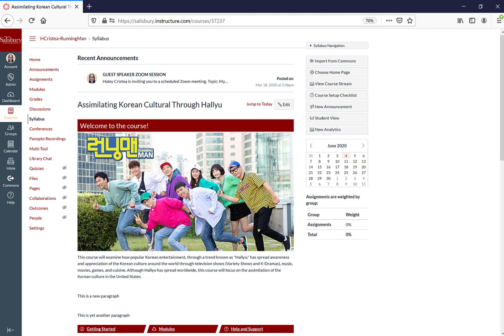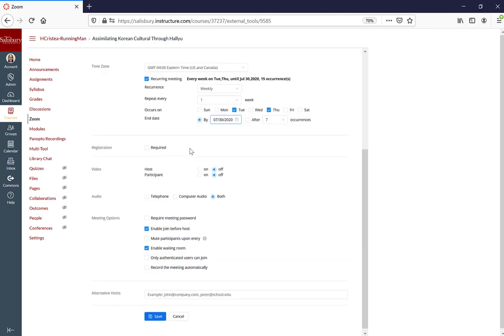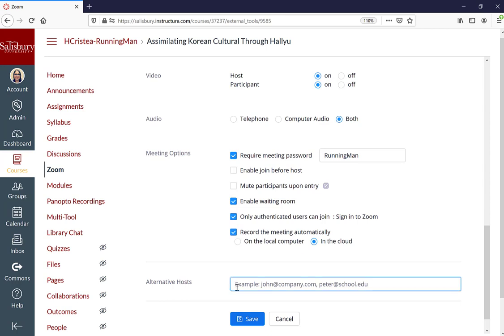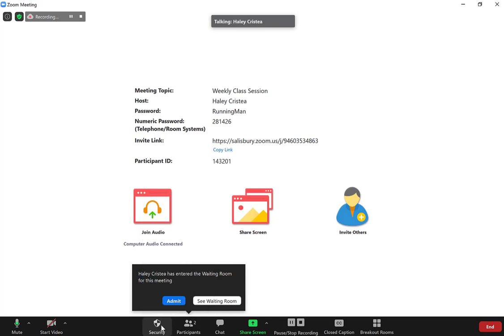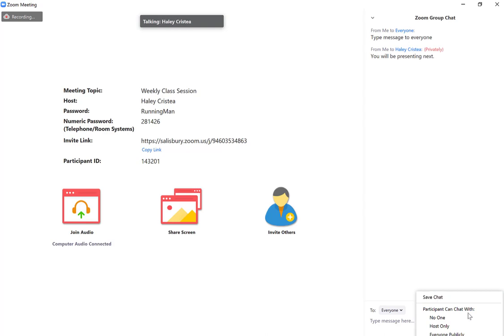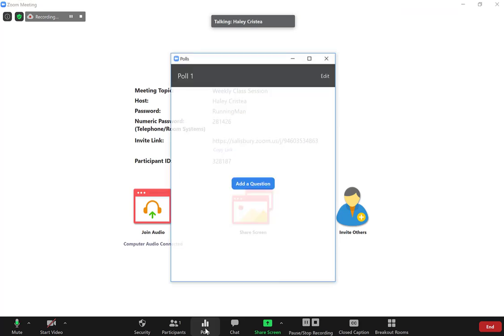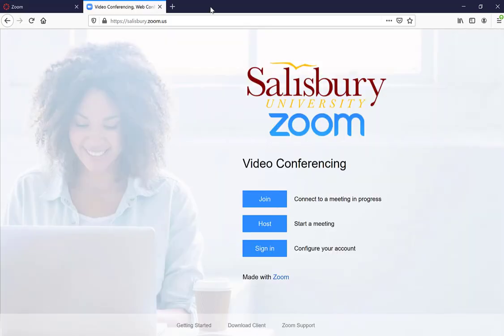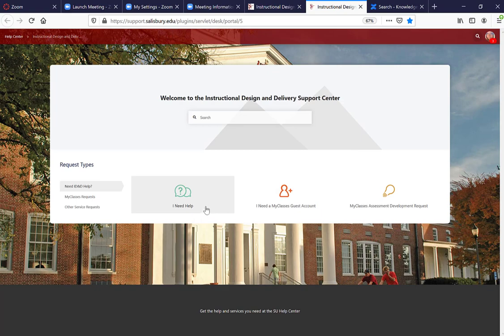Zoom for Faculty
This video covers how to enable Zoom in your course, setting up and starting a meeting, how students receive Zoom meeting notification and join course meetings, settings that increase security, how to use the Zoom menu to share your screen, how to download chats, how to end a meeting, where to find recordings when they finish processing, when to use a salisbury.zoom.us meeting instead of creating one in your course, and how to find additional resources about Zoom.